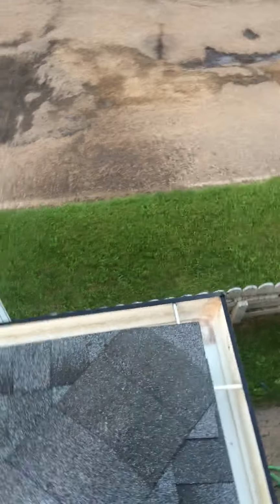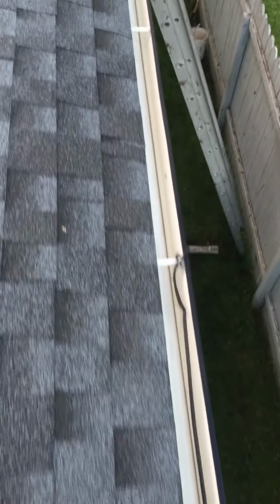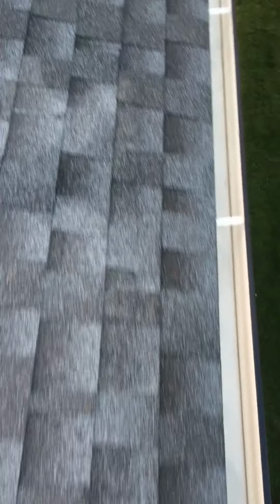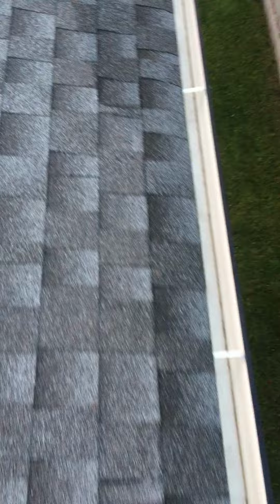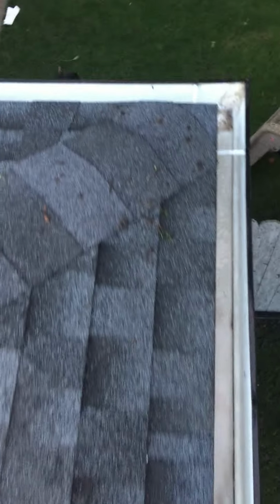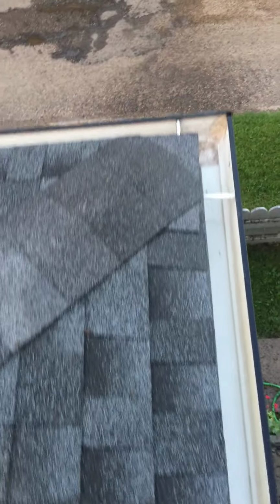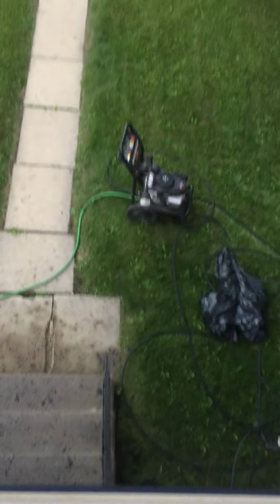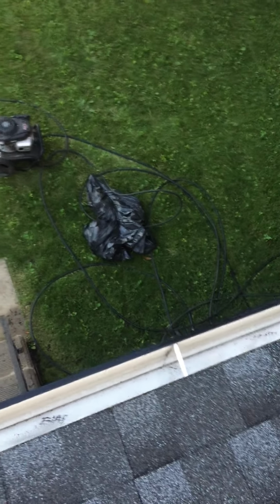Final inspection of a plugged gutter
After the gutters are cleaned out a final inspection is completed and shown to the residential owner.